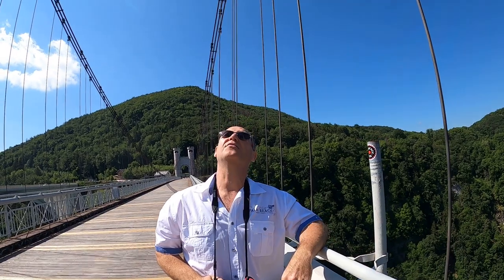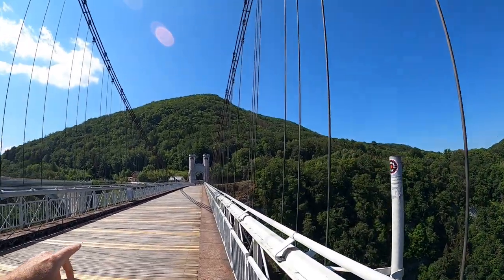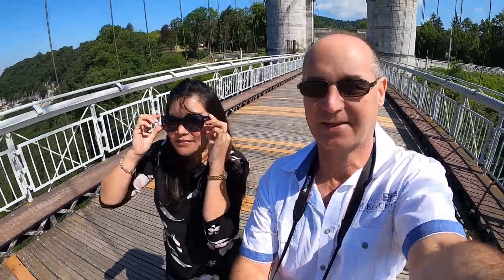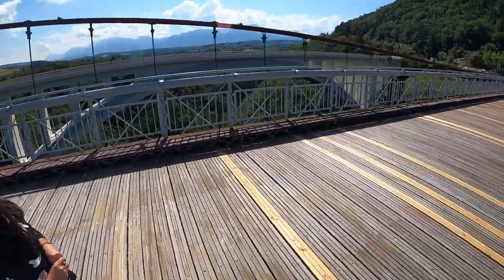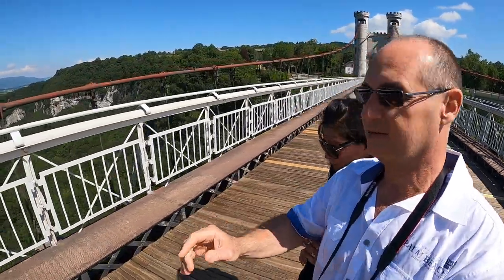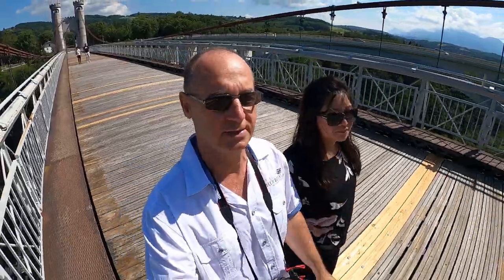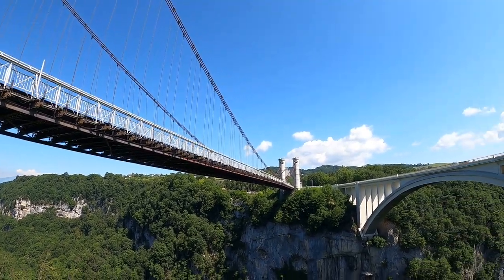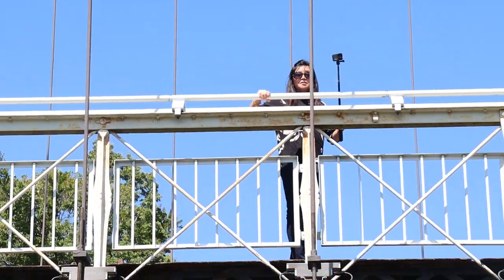Amazing suspended bridge. Pont de la Caille, France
Hope you watch the video until the end. Thank you very much.